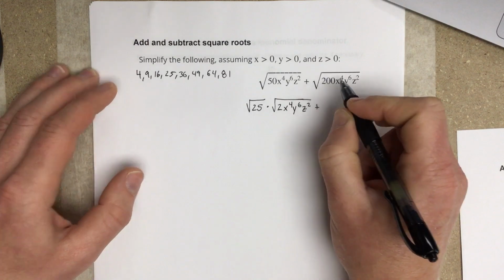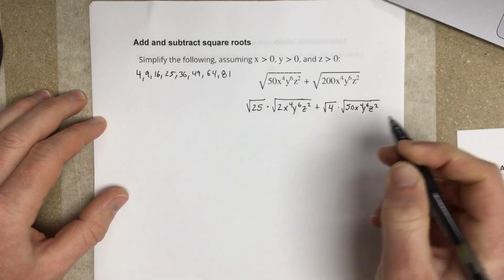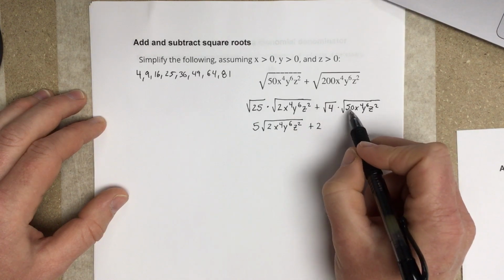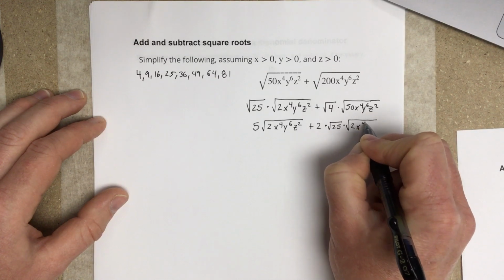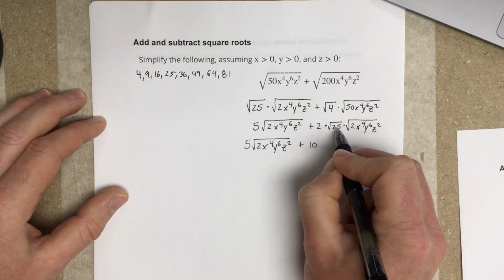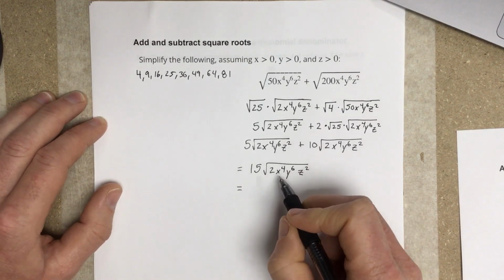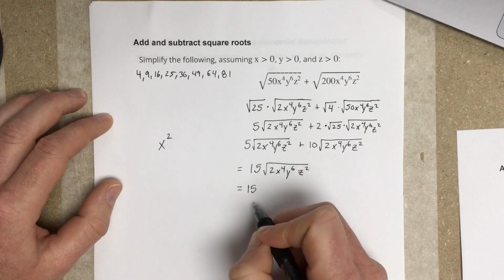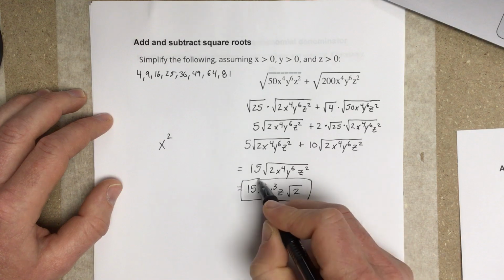Add and subtract square roots